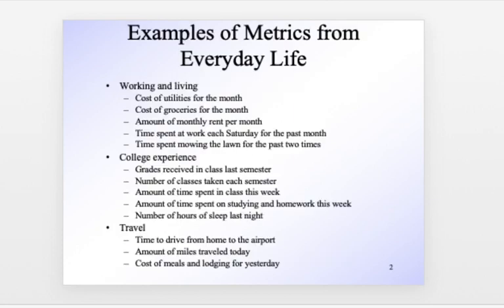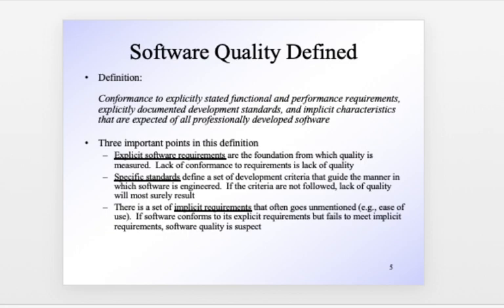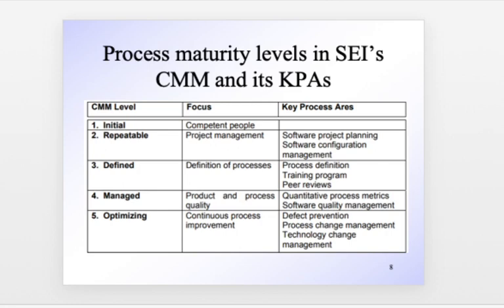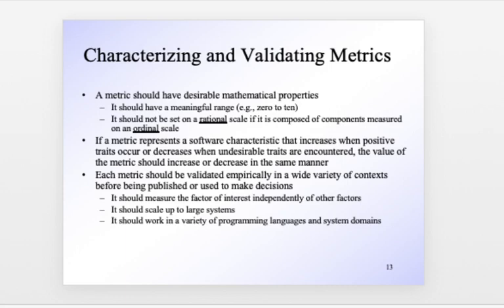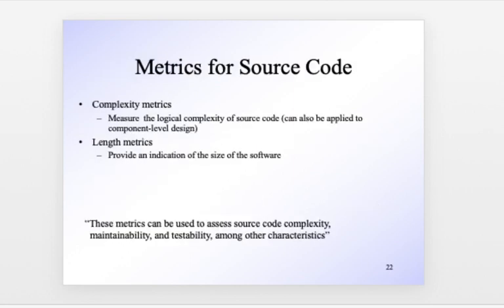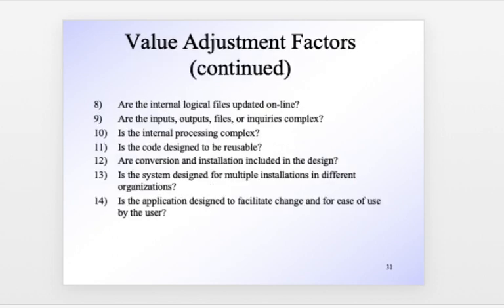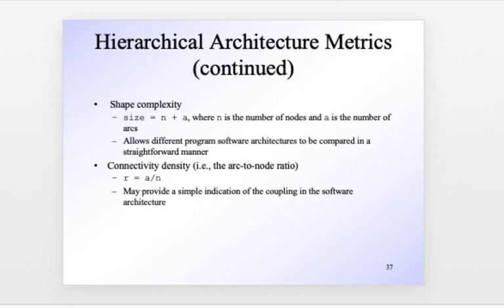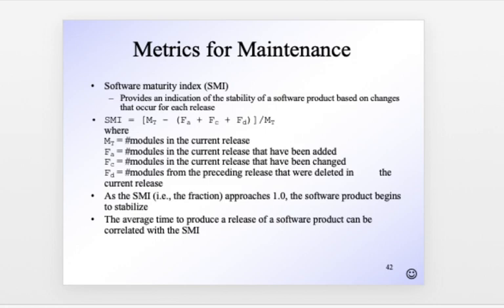Software Product Metrics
This video gives you an Introduction to Software Product Metrics.

Arunkumar Chinnaswamy